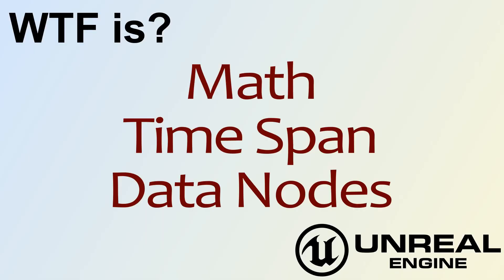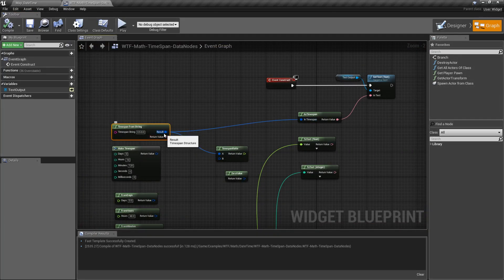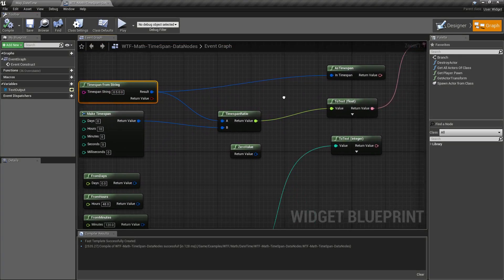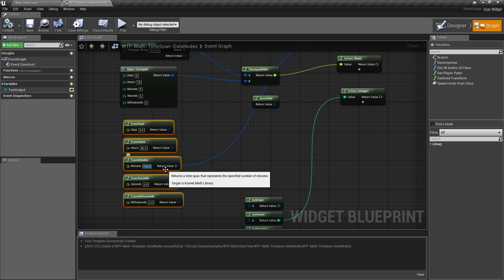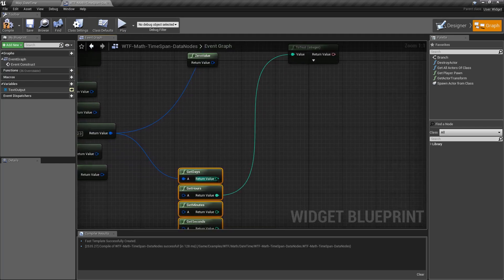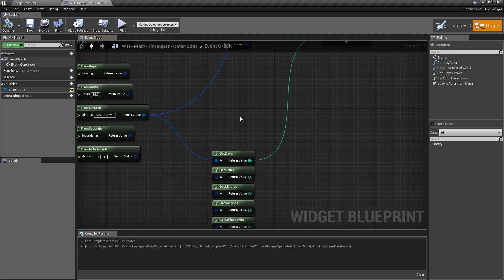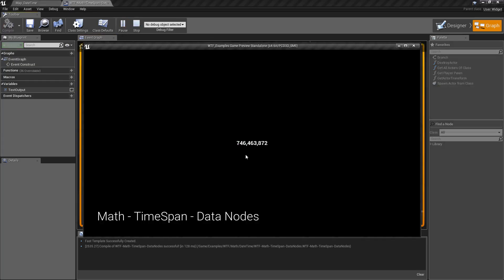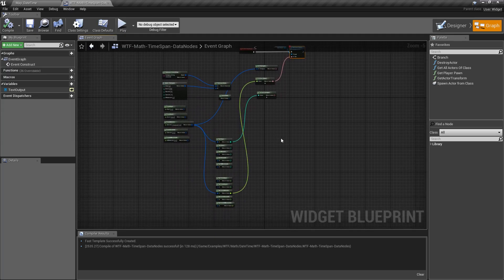WTF Is? Time Span: Data Nodes in Unreal Engine 4 ( UE4 )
What are the Time Span: Data Nodes in Nodes in Unreal Engine 4